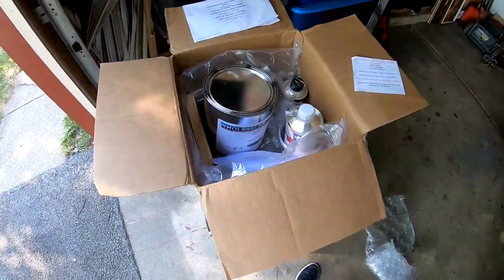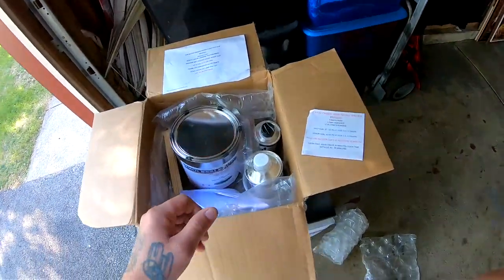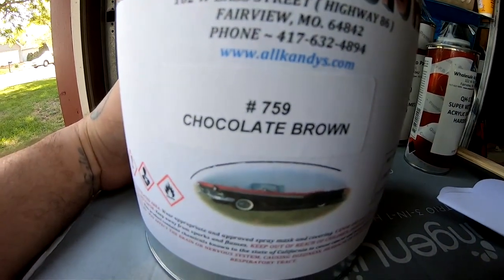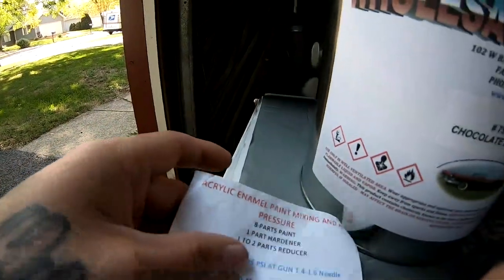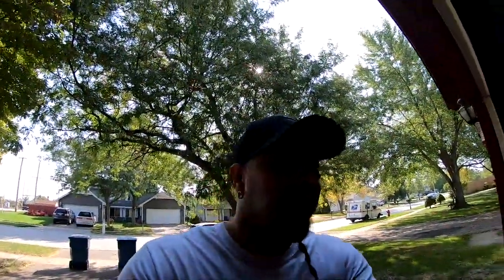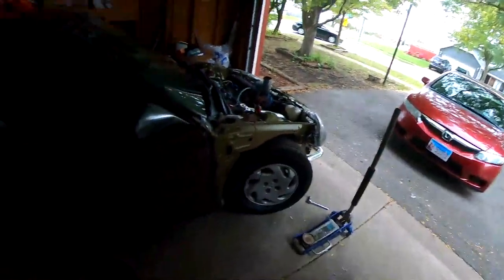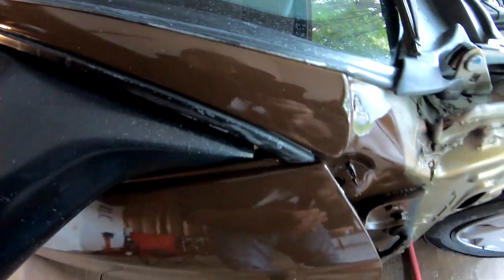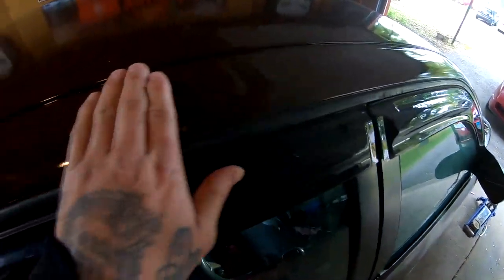Ebay automotive paint review single stage high gloss chocolate brown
this is a review on paint I purchased of ebay wholesale auto paints
autopaints.com allcandys.com they have 2 websites this was a single stage paint kit for $99 It layed pretty well I do have orange peel that I am wetsanding off already. I would consider them in the future for more affordable paint.
 FAN MAIL
Michael Feliciano
634 e state st

ARP Headstuds
75mm Ycp pistons